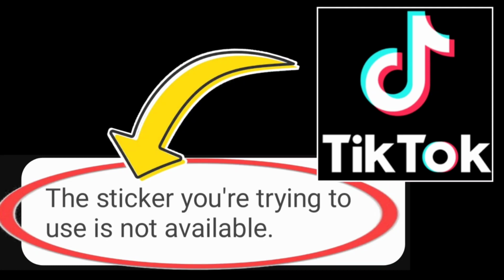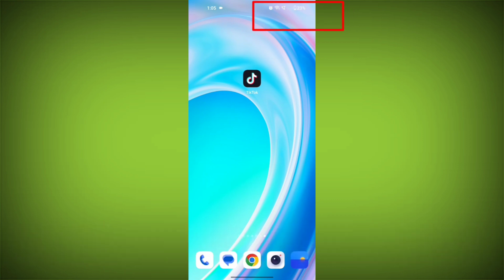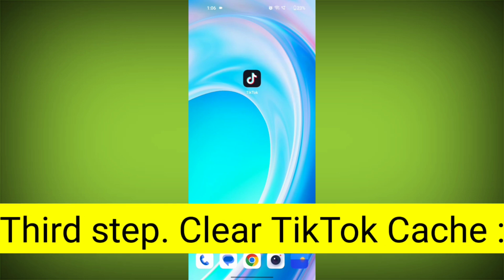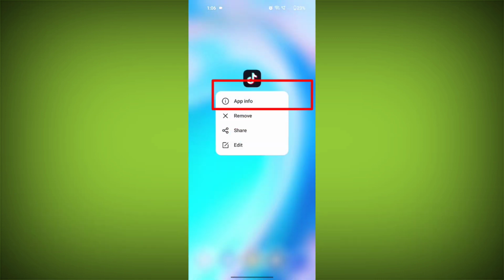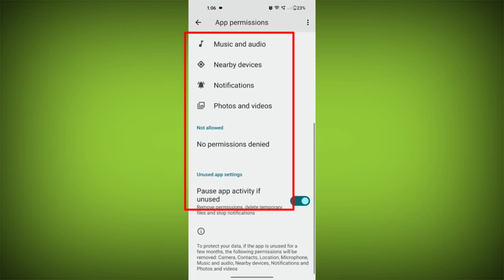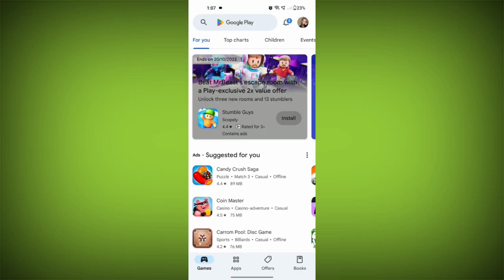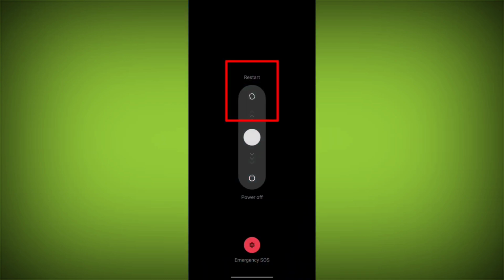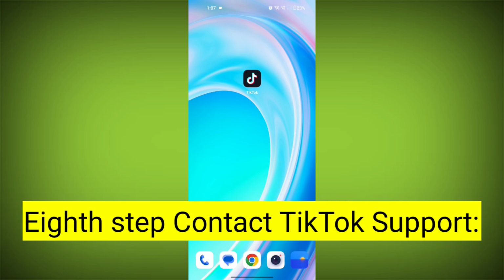How to Fix TikTok Error The sticker you're trying to use is not available Problem Solved